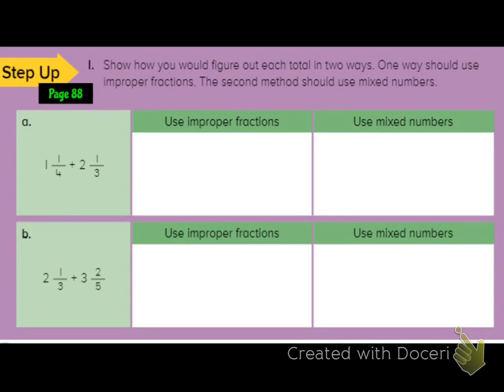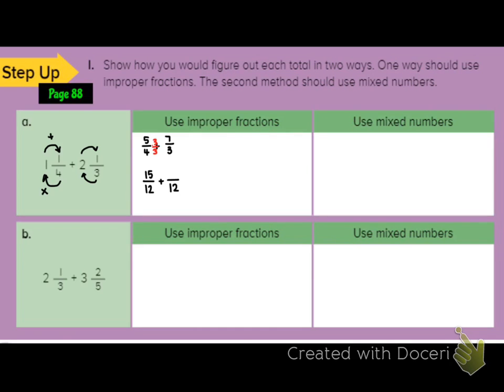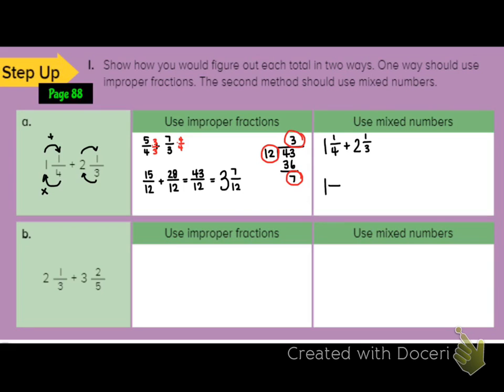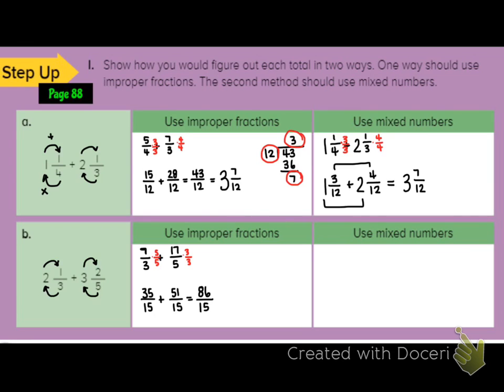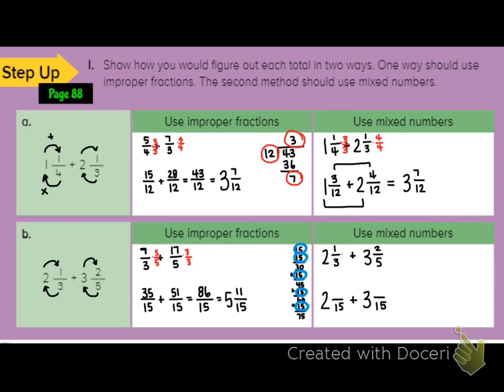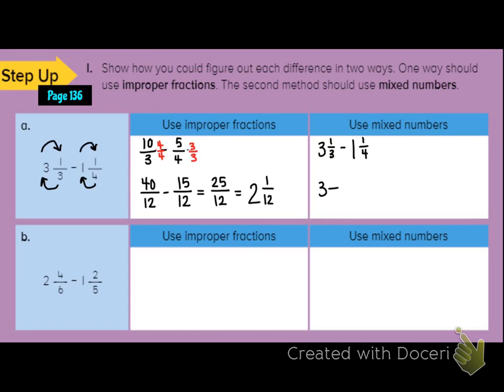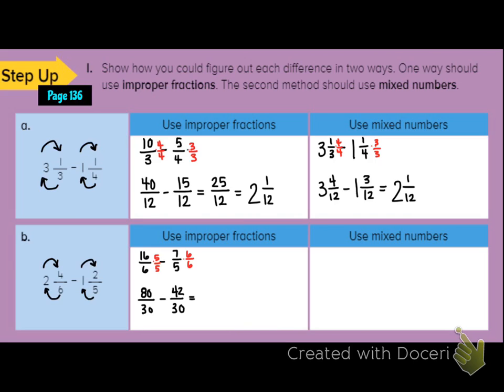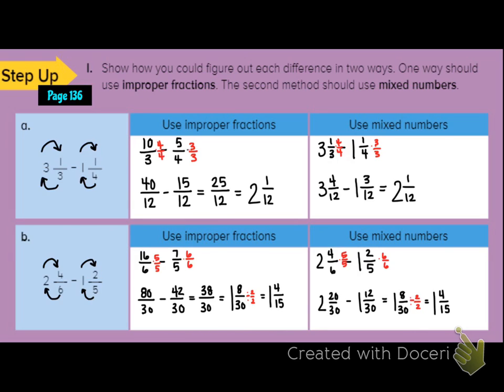Adding & Subtracting Mixed Numbers (4.5 & 6.5)